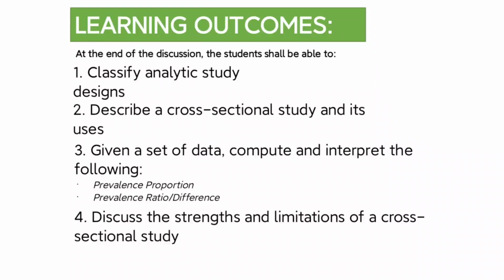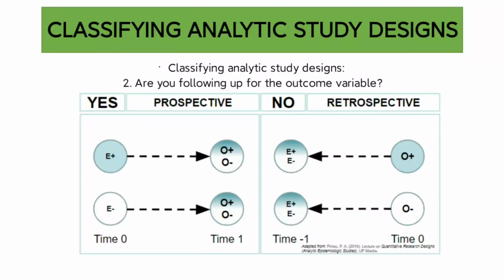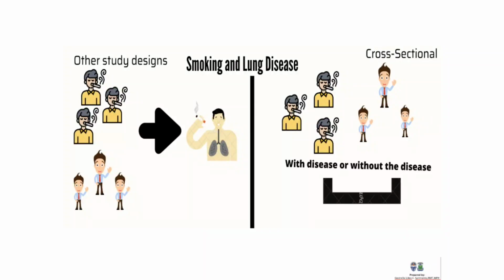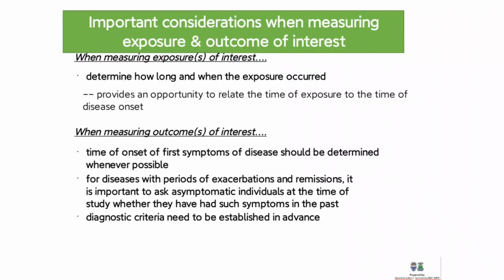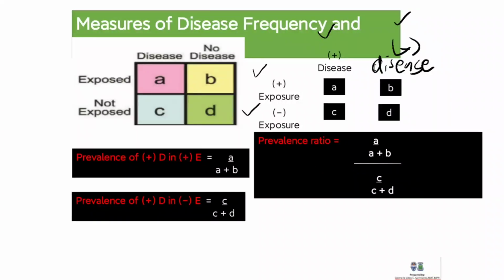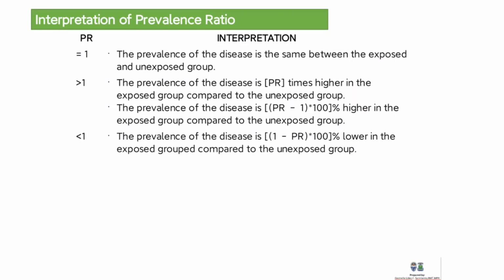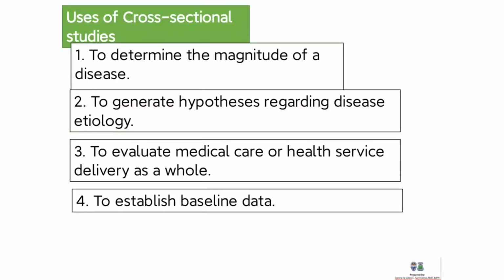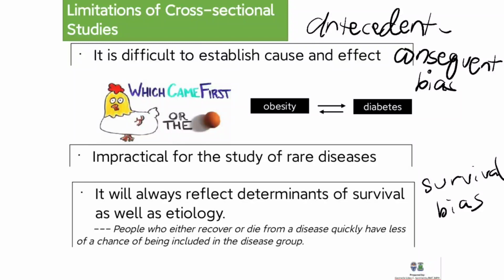Cross-sectional study design